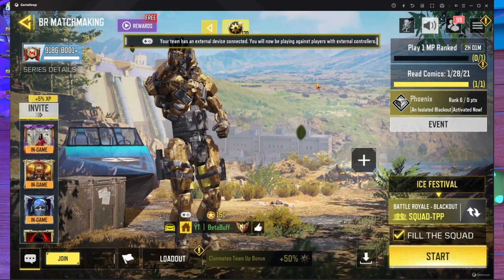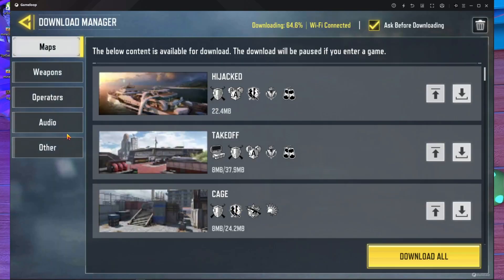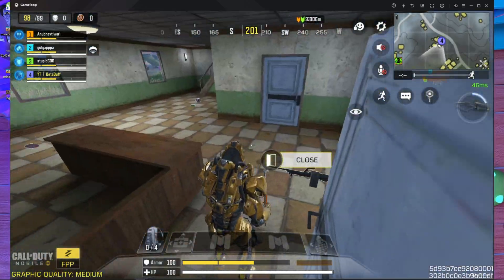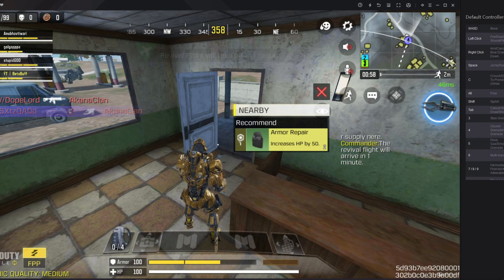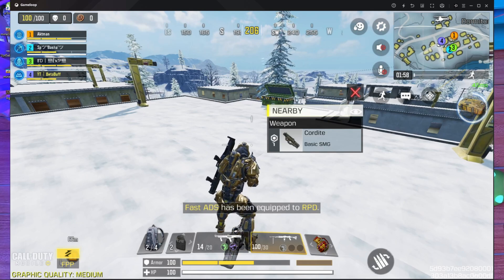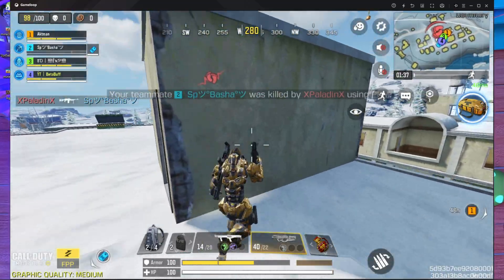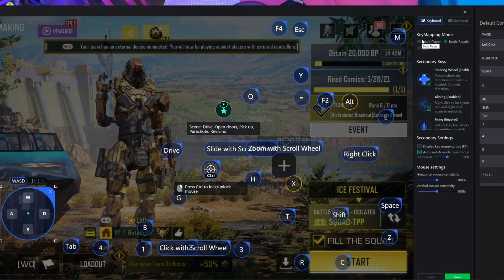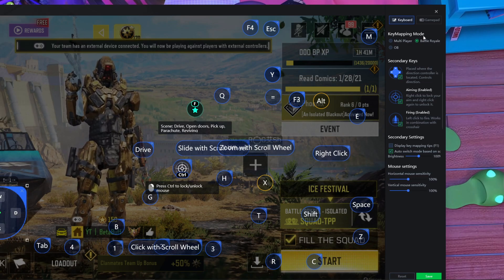How to FIX COD mobile key problem in gameloop emulator 2022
In this video i am going to show you 3 or 4 process to fix key mapping problem in gameloop emulator.

i this this video is going to give you the clear information about key mapping.